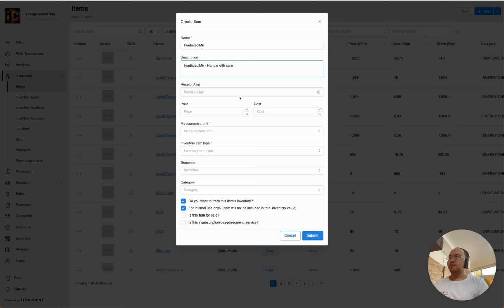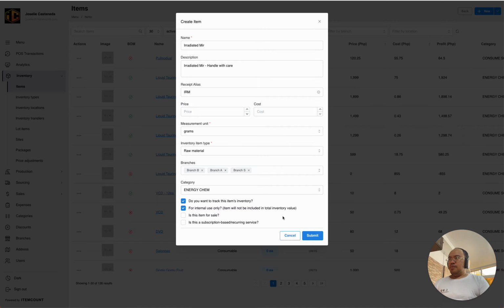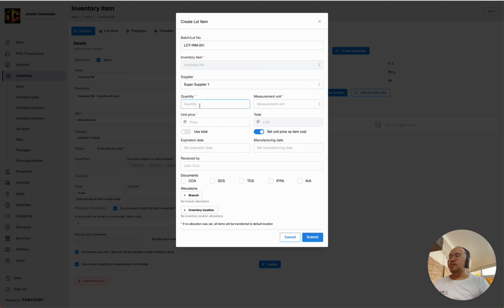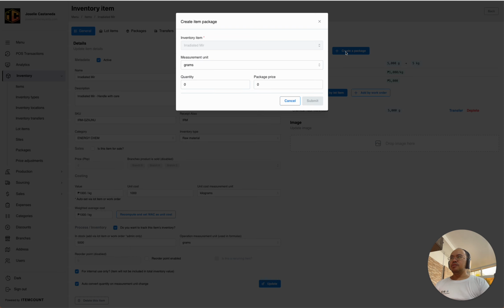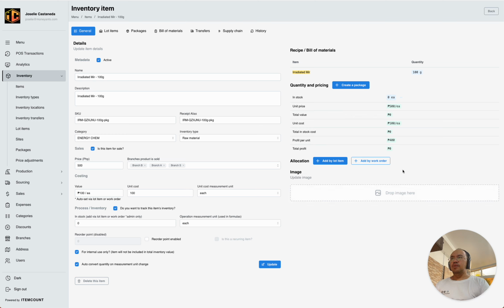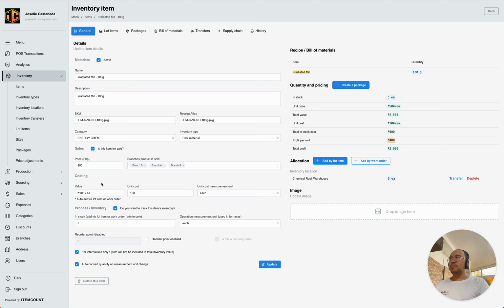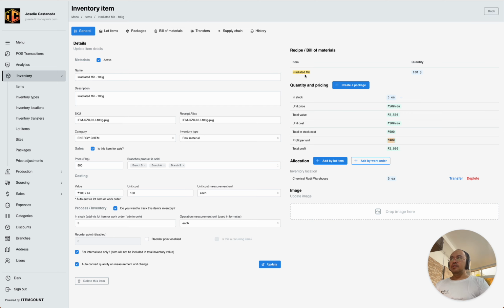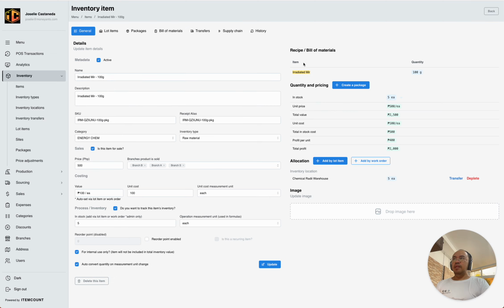Mastering Itemcount: From Raw Material to Packaged Product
Dive into the intricacies of Itemcount with this comprehensive tutorial! We'll guide you step-by-step on how to create a raw material item, replenish its stock through adding lot items, and transform it into a packaged product. We also cover the key steps to replenish your package stocks using work orders. This tutorial is perfect for all Itemcount users looking to optimize their inventory management and streamline their work processes. Don't miss out on these essential tips and tricks to get the most out of your Itemcount experience.